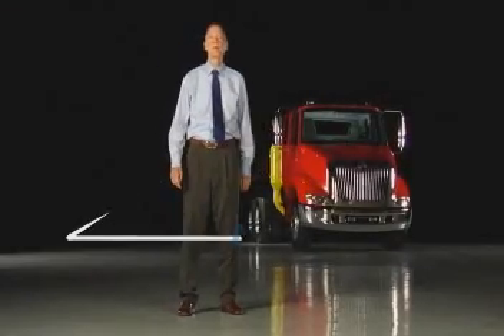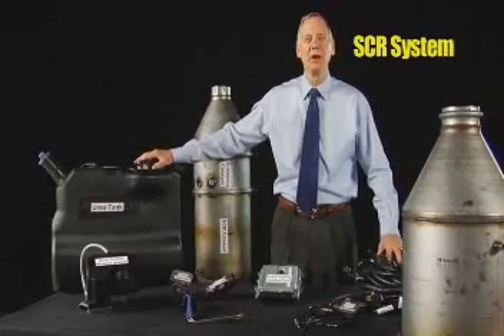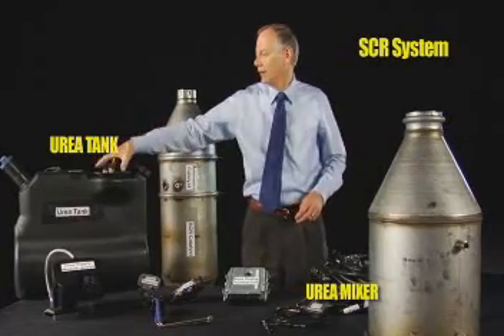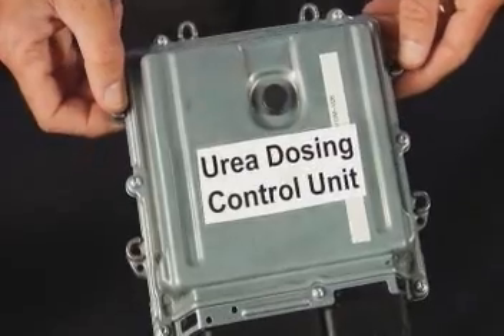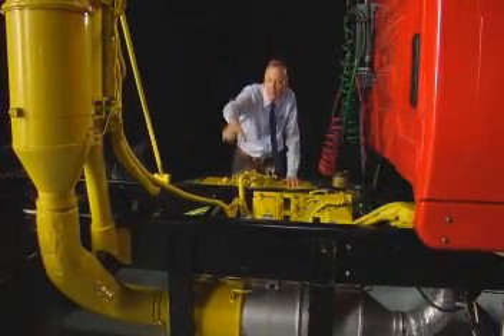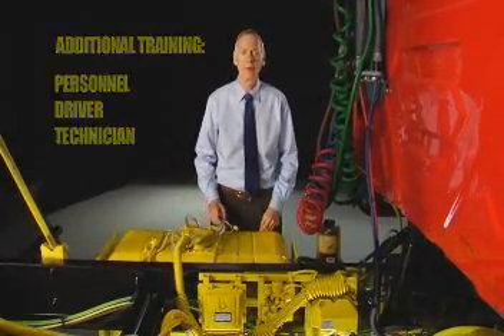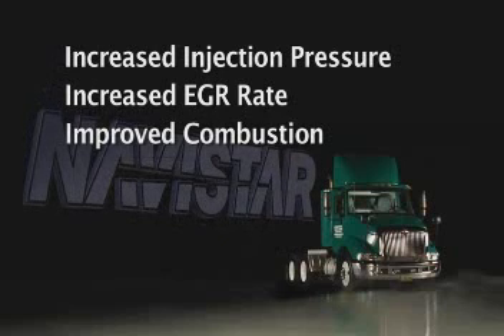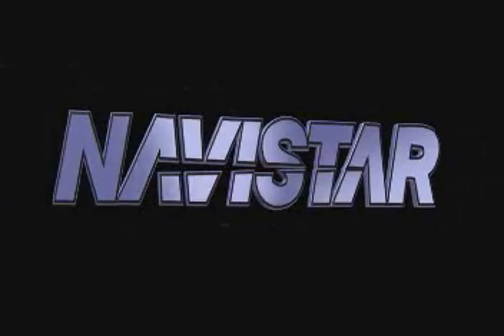Navistar MaxxForce 2010 Emissions vs SCR Round 2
More information on why the SCR solution for 2010 EPA requirements is not a good solution, and why Navistar has a better strategy.